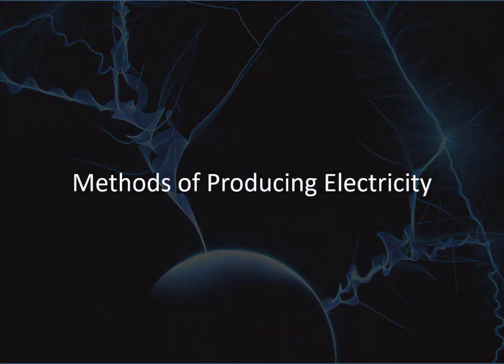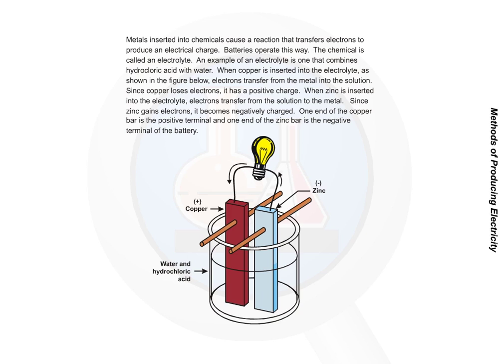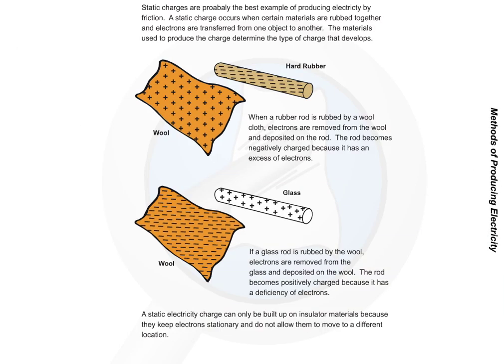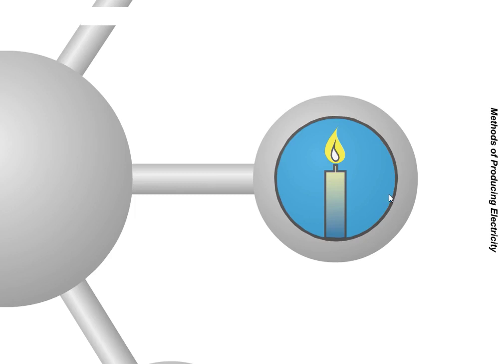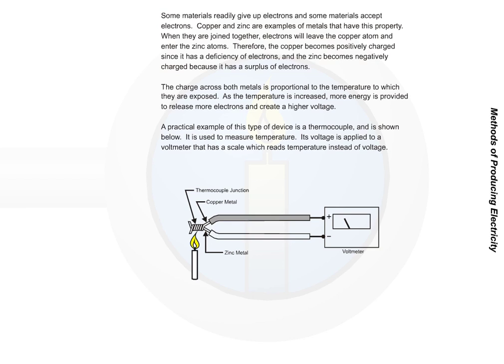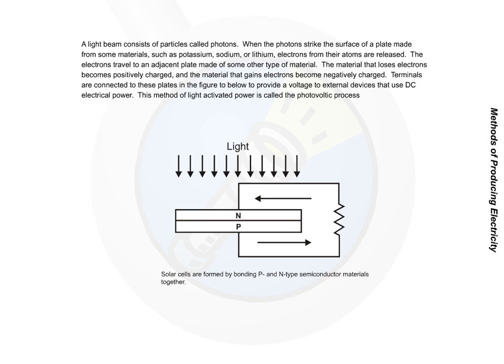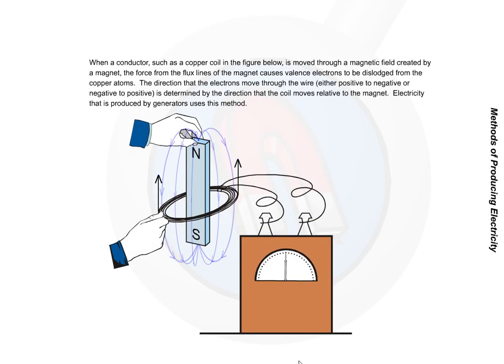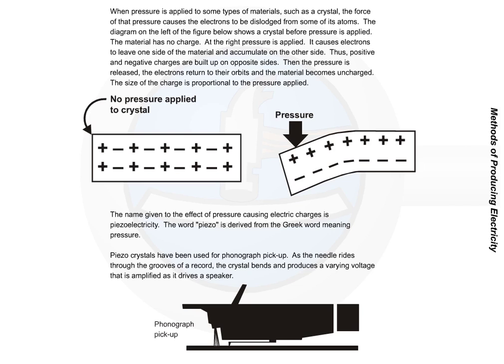Methods of producing Electricity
Thanks Methods of producing Electricity